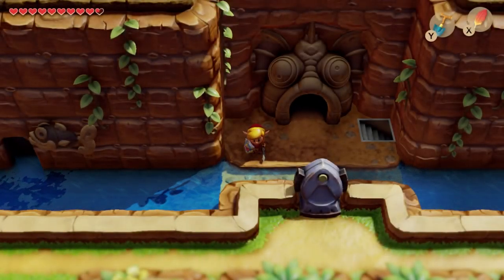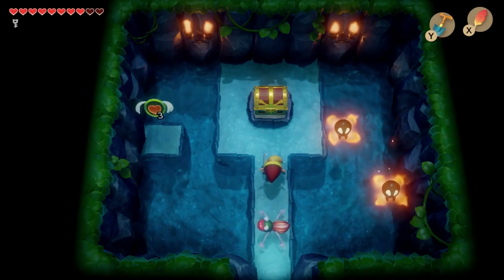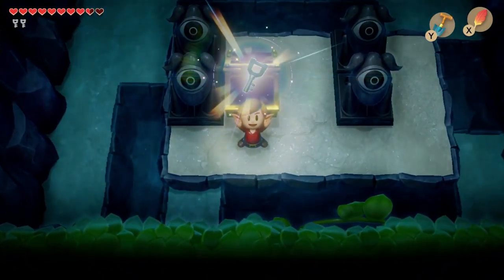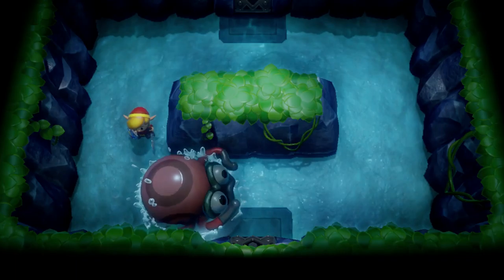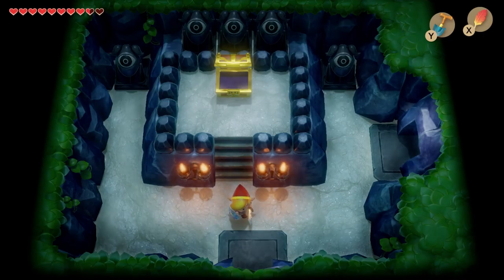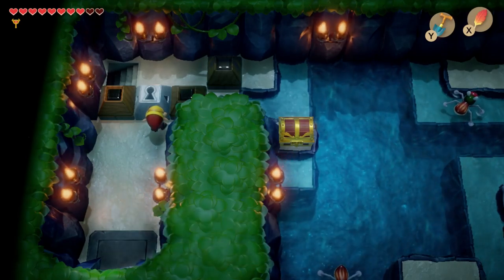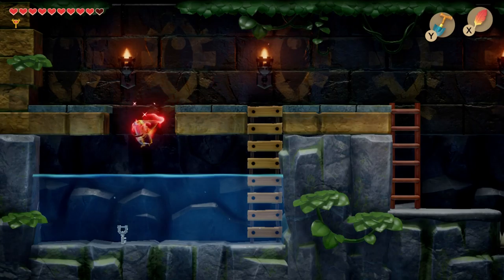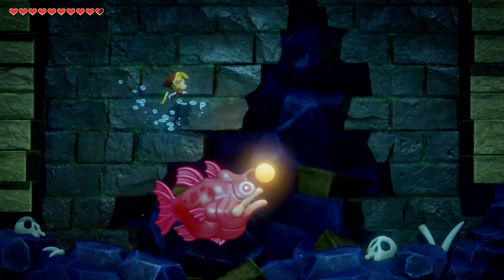The Legend of Zelda: Link's Awakening (Switch) - Part 15: Fun Flippers | GiantGrotle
This dungeon item is a pair of flippers! They are so much fun!